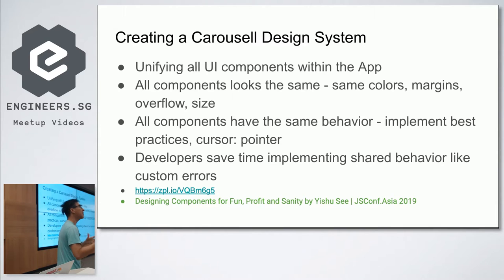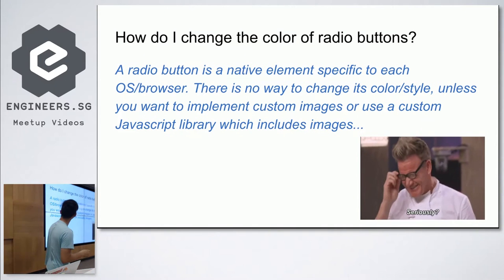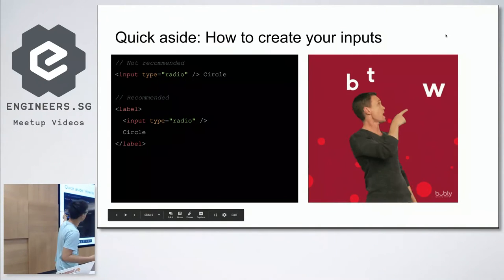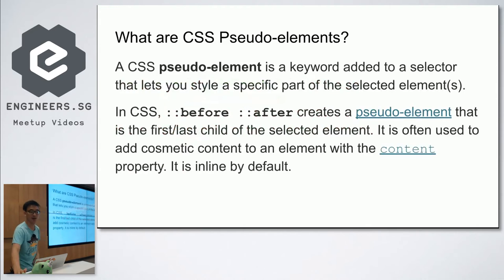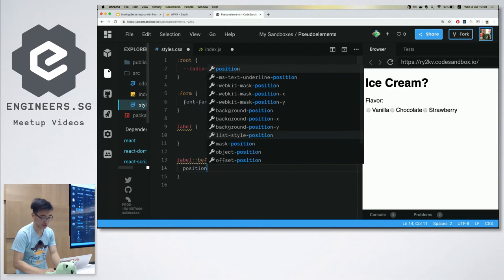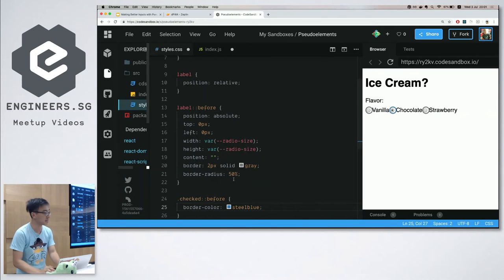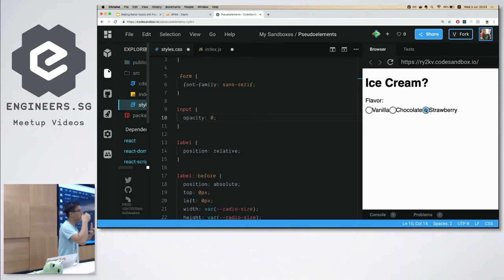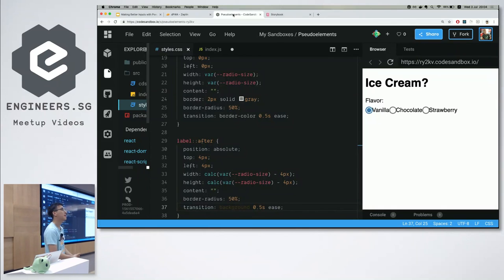Making Better Inputs with Pseudo-Elements - Talk.CSS #41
Speaker: Dylan Ho

Dylan will be sharing how Carousell uses ::before and ::after to override the browser’s default inputs like checkboxes and radio buttons.